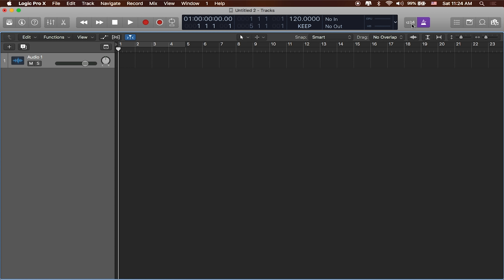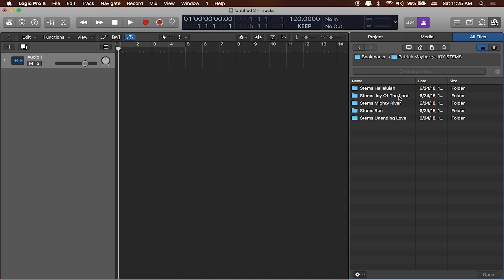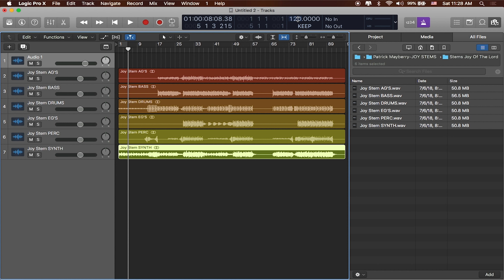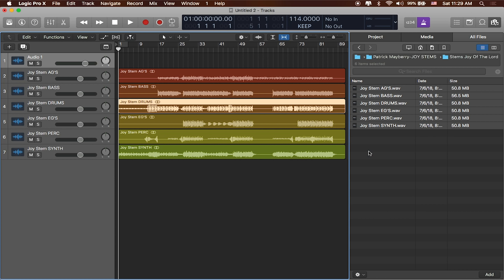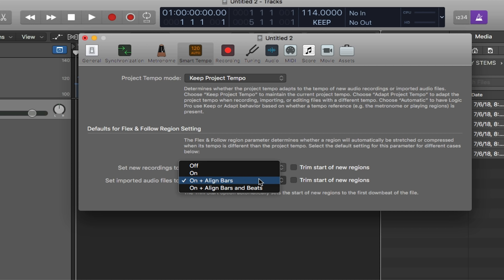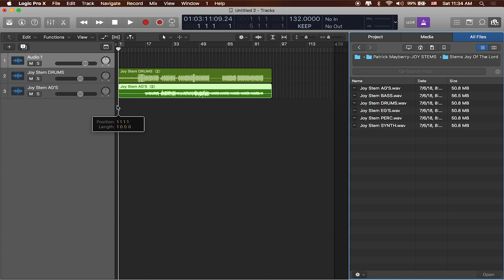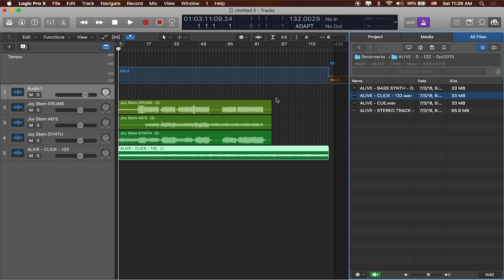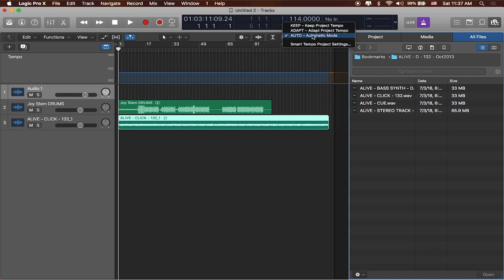How to Add Tracks and Use Smart Tempo in Logic | Logic Pro Tutorial Series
In this tutorial, Edge walks through how to use the file browser to find your tracks, add them to Logic, and use smart tempo to speed up or slow them down!

The Logic Tutorial Series is a six part series where you can learn the basics of Logic Pro and how to run your tracks. These tutorials were made by worship leaders, for worship leaders.